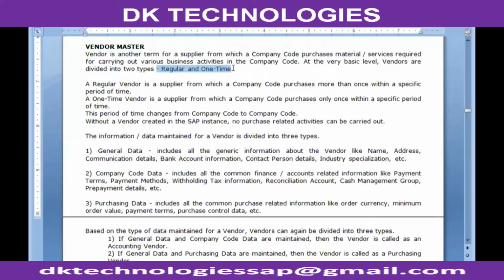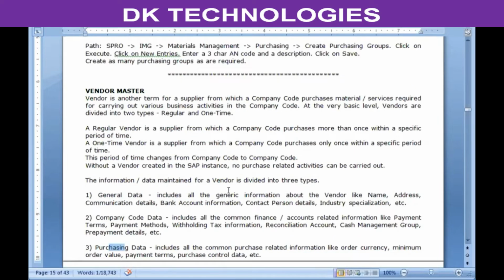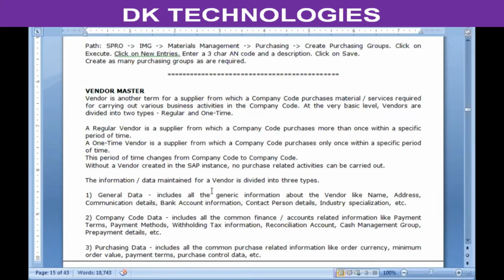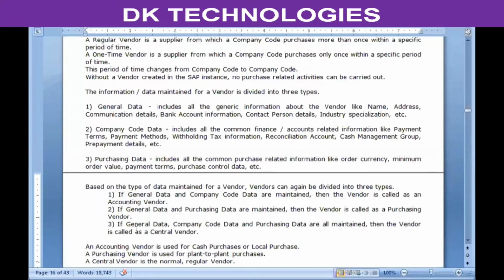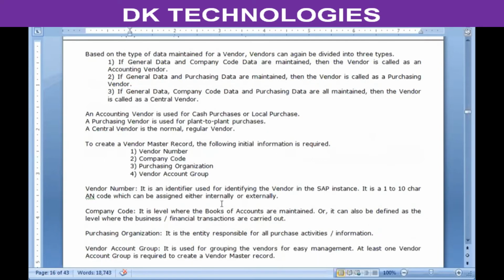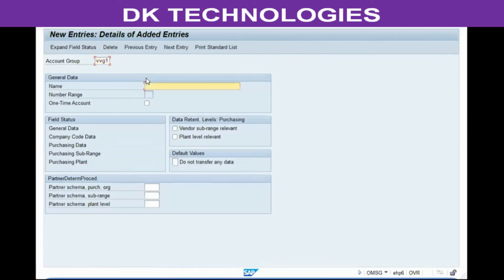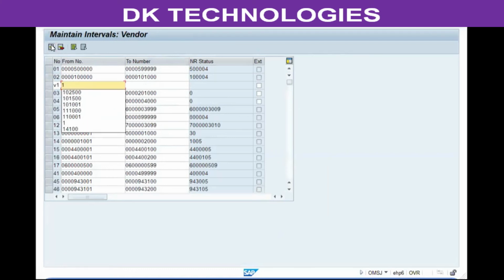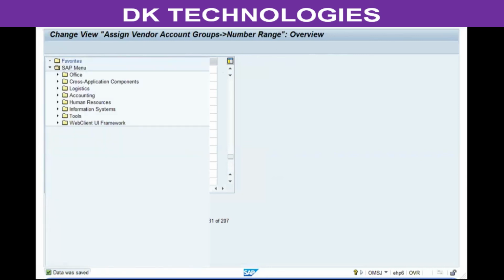How to Configure Vendor Master End User in Material Management | Vendor Master Sap | DK TECHNOLOGIES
Material Management
sap MM
about sap
sap software
mm course